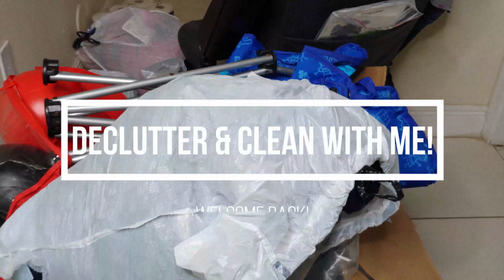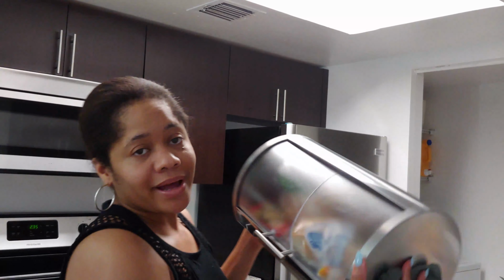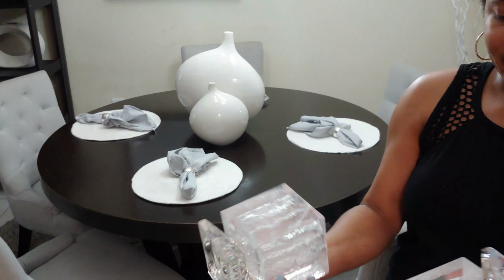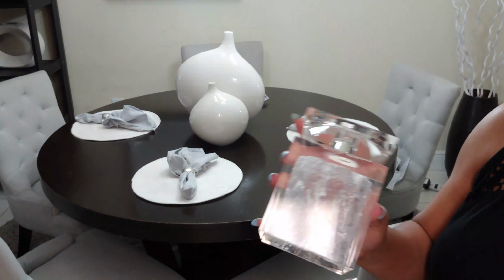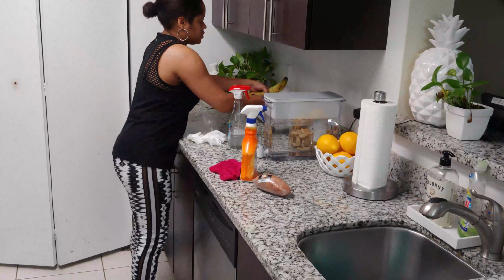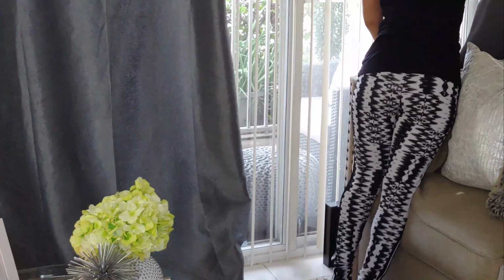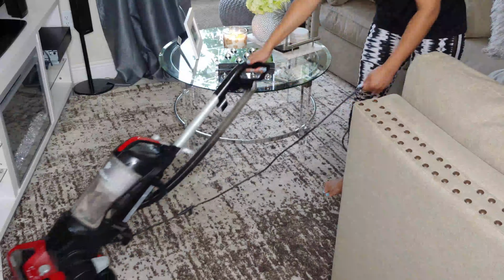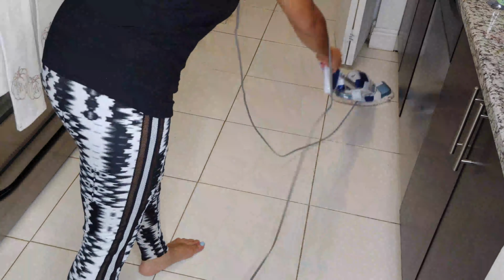DECLUTTER WITH ME| CLEAN WITH ME 2019| SPEED CLEAN!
I wanted to share to some cleaning motivation and declutter. I decided to donate some of the kids toys and clothes. i still have a way to go but it is a start. I hope you enjoy!